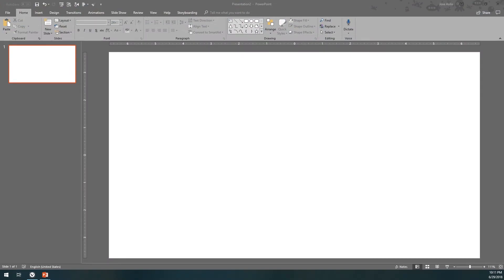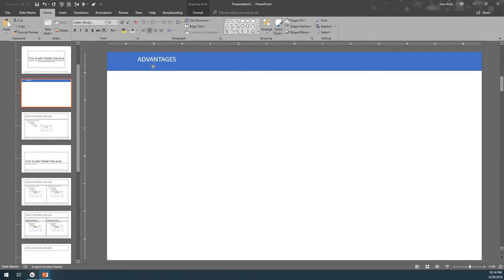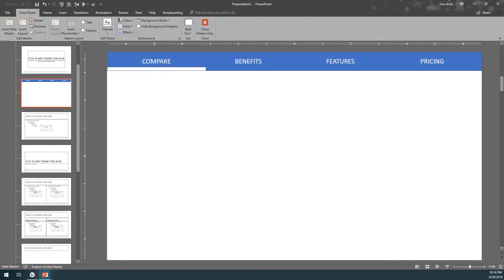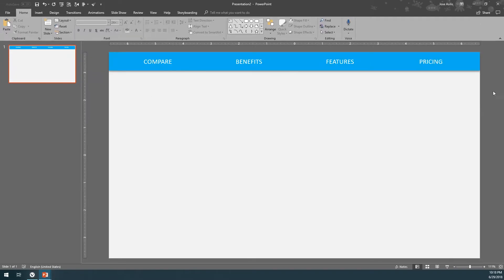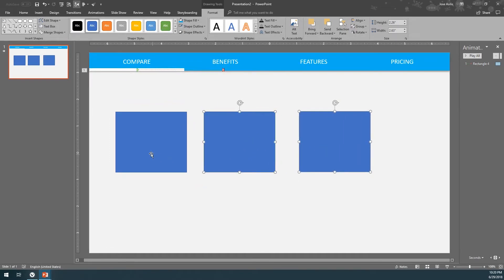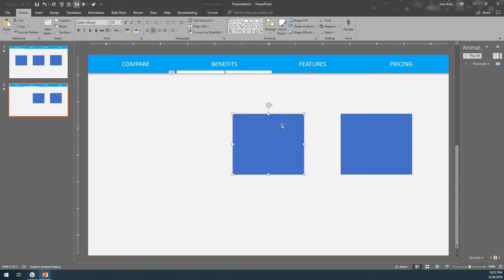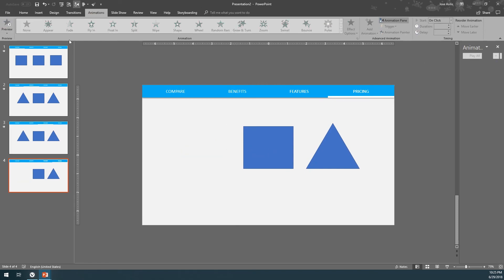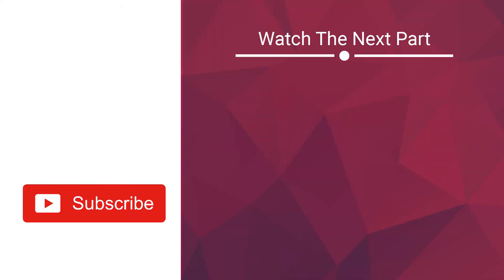Material Design Tab Bar in PowerPoint - Tutorial (2018)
Hello everyone! This is Hose! Welcome to another PowerPoint tutorial. We've been working on a modern PowerPoint slide deck step by step. This time we're going to showcase how you can do a Material Design Tab Bar in PowerPoint.

You can download this whole slideshow as a Free PowerPoint Template.

(If you've never used Mediafire in the past, it may present you with lots of ads, don't worry, it's safe).

 • Works in PowerPoint 2007 or newer. And Office 365.
 • Open a blank PowerPoint slide.
 • This has different approaches, and I'm going to show you a simple one.
 • Create the tab bar on the Slide Master. Go to View, Slide Master, Insert Layout. Select All, and delete.
 • Draw a full width rectangle, and draw TextBoxes with what you want to show inside. Center the text inside the textboxes, and give them a color that showcases good contrast.
 • Add bottom shadow to the rectangle.
• Use Roboto for the Font, or any modern font such as Calibri or Segoe UI. I'm going to keep Calibri since it's part of PowerPoint.
 • Select all the textboxes you created and go to Home, Arrange, Align, Align to Slide. Then go to Home, Arrange, Align, Distribute Horizontally. This will spread them around the tab.
 • Add a gray background
 • Exit from Slide Master.
 • To the blank PowerPoint Slide
 • Draw a smaller rectangle for the bar. Insert, Shapes, Rectangle. The rectangle should start in the leftmost part of the tab bar, and should be extended so it is symmetrical underneath the shape (See video).
 • Add animation, Lines. Effect Options, Right.
 • Try (best guess. AFAIK, there's no option for you to set the end of the effect) to set it as close to the middle as the other text.  This is a trial-and-error process, until you approximate as much as possible.
 • Go to the Animation tab, and reduce the duration to 1s or 0.75s for the Rectangle that you created.
 • Duplicate the tab, and position the bar at the middle of the features. We want to make a seamless transition between the change of slide and the bar, so it looks smooth and unified.
 • Repeat the same thing for the remaining tabs.